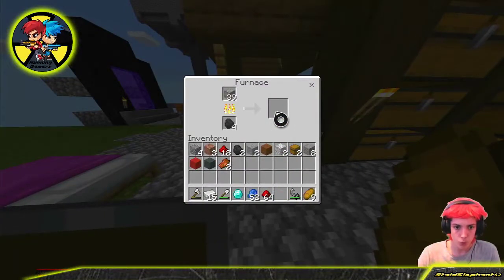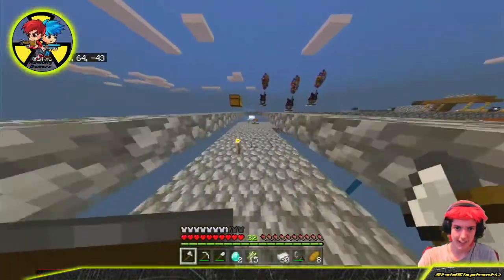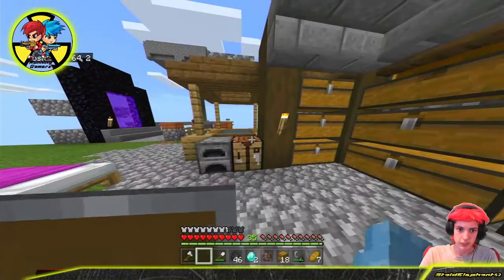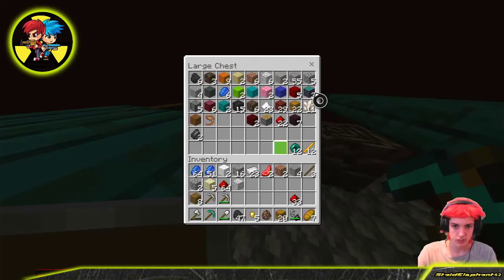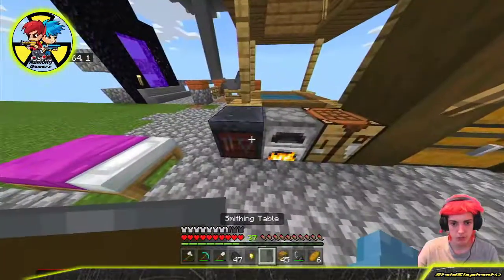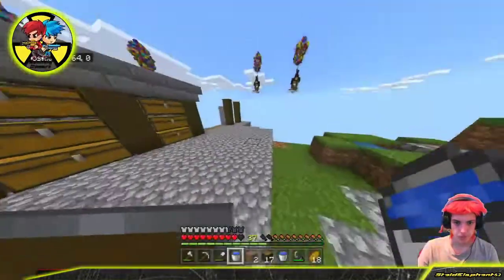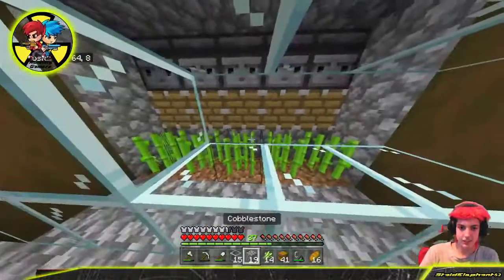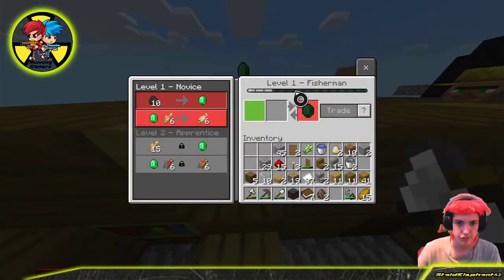Surviving 100 days on a Hardcore One Block Skyblock (Day Five)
Hello everyone, welcome to day number five of Red attempting to survive 100 days in a ‘Hardcore One Block’ survival world. For those of you who are unsure, a hardcore world is a world that doesn’t allow you to respawn upon death… If I die the series ends! To add to the challenge even further, I will be surviving on only one block. Essentially, throughout this series, I will be using the special blocks within the world that cycle through items to gather my resources. I can then utilise these resources to make farms – just like a regular survival world.

So, throughout this episode, i have managed to achieve the vast majority of the goals i had set for myself last episode. I have managed to obtain three diamonds, although i spent about 30 minutes just trying to obtain them. This has been a goal of mine since the start of the series. For this, i needed to mine the same block so many times, it was far harder than it would be within a normal survival world.

Aswell as this, i have also mined 4 ancient debris with my new diamond pickaxe and then used a smithing table to make my pickaxe into netherite. This now makes mining the different ores much easier and will make finding the diamonds much easier.

Another task that i have done was, taking down my old sugar cane farm and building a new one that works with the aethetics of my storage area. Alongside this, i have made newer homes for my villagers and soon i will be trying to gain enchantment books to add mending onto my pickaxe. This will allow me to never need a new pickaxe as it will be easy to repair!

My aspirations for the next episode are to create a house on my world, this will allow me to make my one block survival become more aesthetically pleasing. I am willing to take recommendations as to what design you would like to see my create. I will also be trying to gain some librarian villagers so that my tools can have basic enchantments on.

I hope you guys all enjoy day number five of this one hundred-day series, comment down below any ideas of build you would like to see my build on my one block survival world.